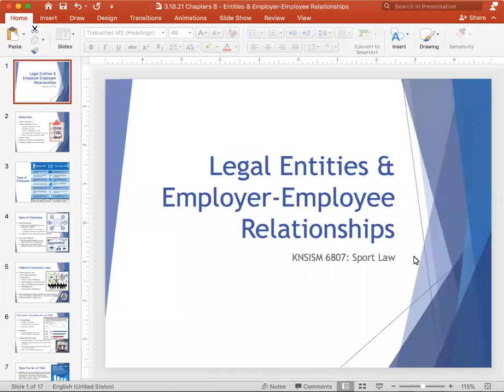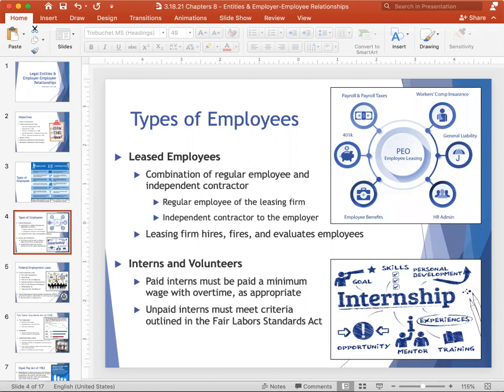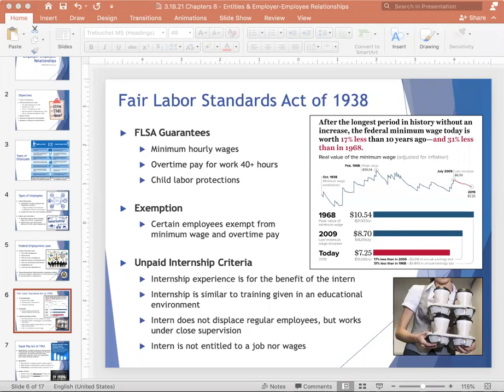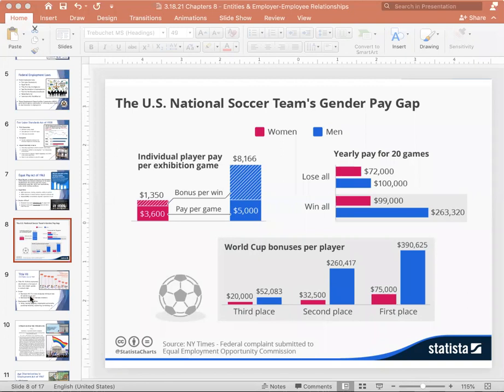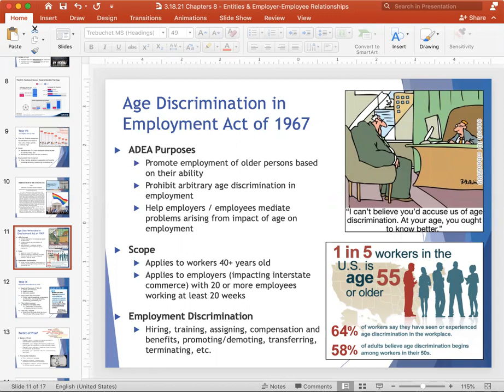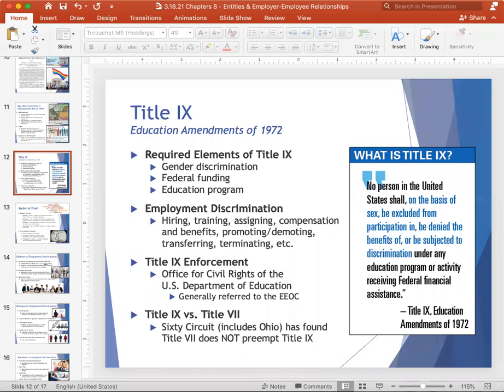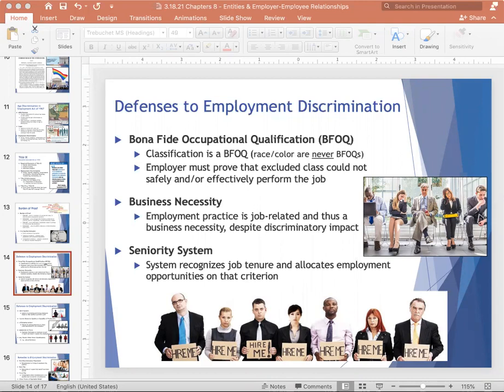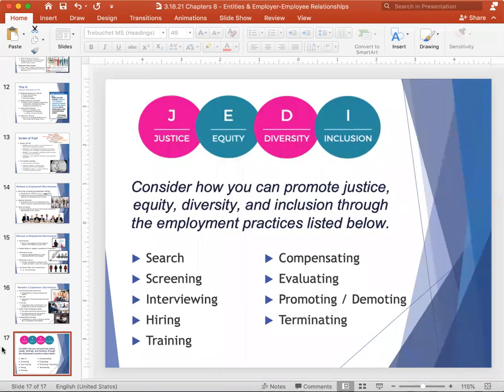Legal Entities & Employer-Employee Relationships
0:00 - Introduction
0:40 - Types of Employees
9:31 - Federal Employment Laws
11:12 - Fair Labor Standards Act
17:57 - Equal Pay Act
24:50 - Title VII of the Civil Rights Act
31:32 - Age Discrimination in Employment Act
35:05 - Title IX of the Education Amendments
41:13 - Burden of Proof
44:54 - Defenses to Employment Discrimination
52:05 - Remedies to Employment Discrimination
55:23 - Application